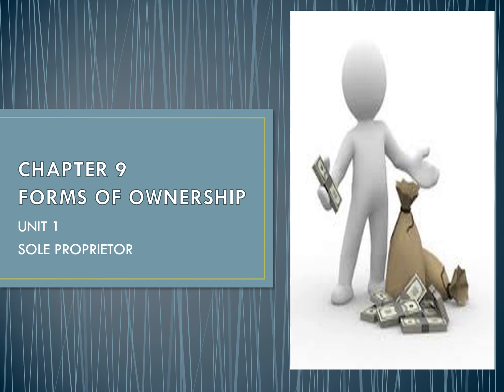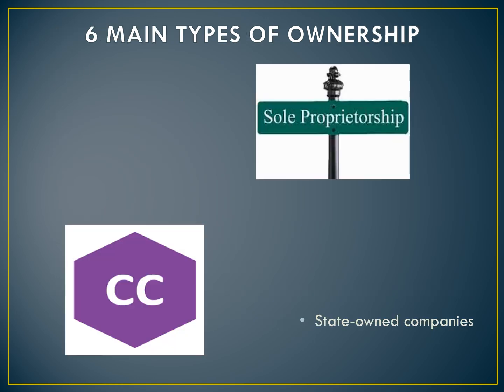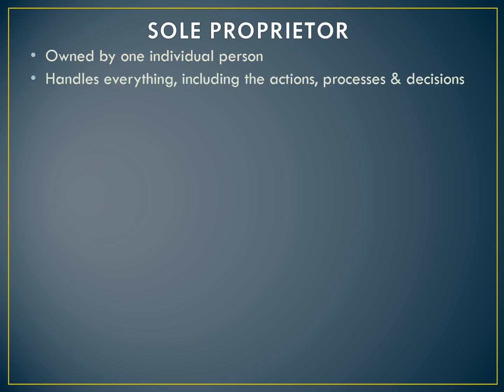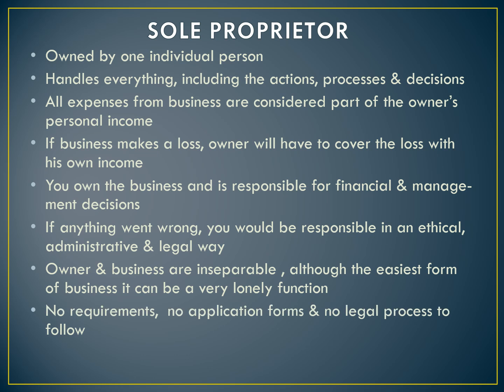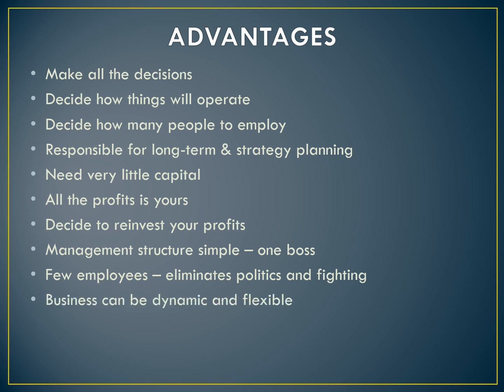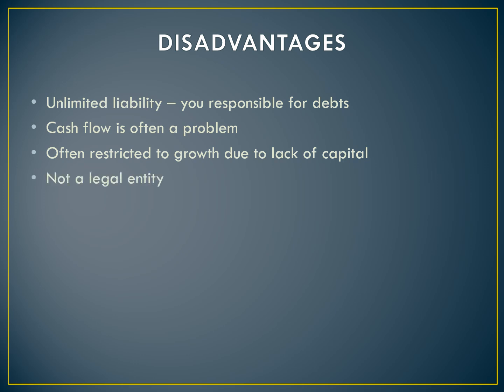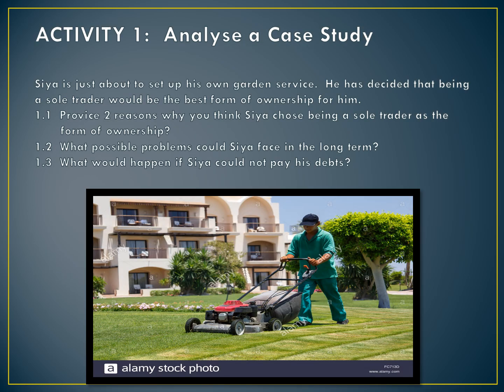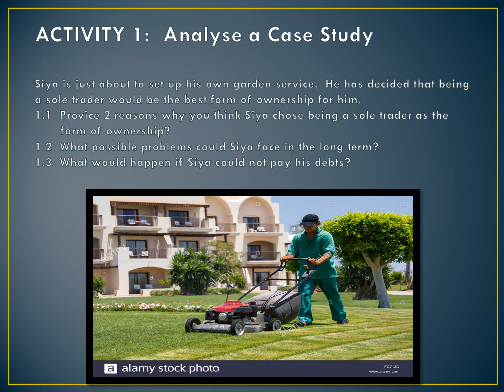Grade 10 Business Studies Chapter 9 unit 1